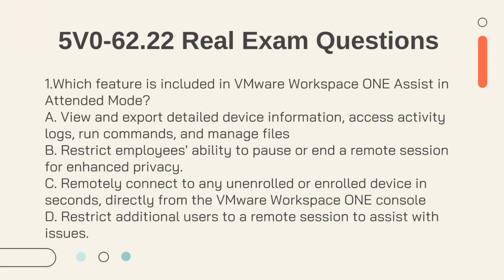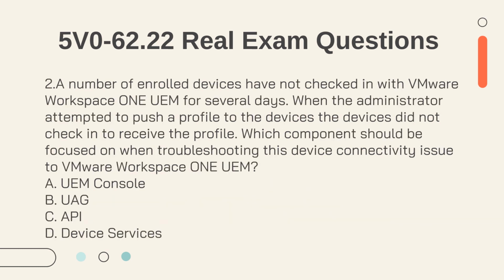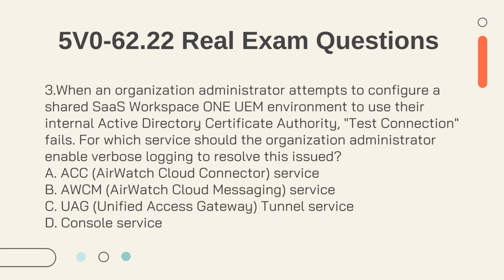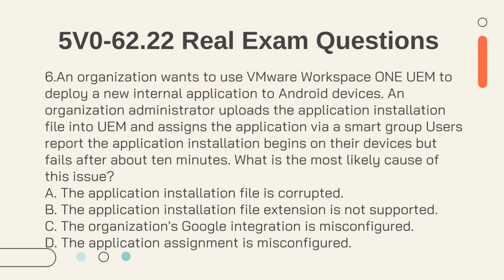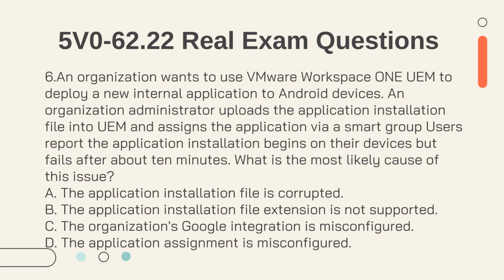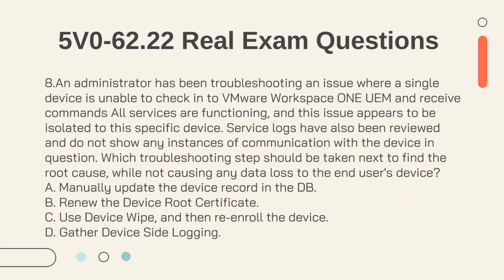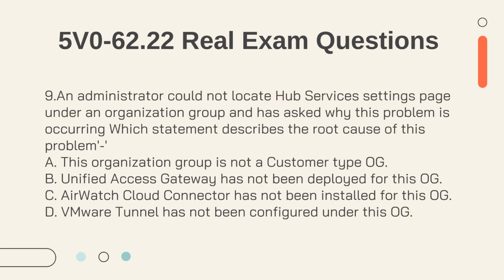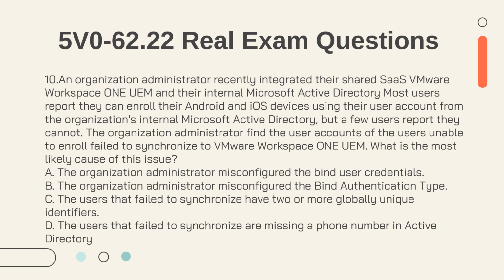5V0-62.22 VMware Workspace ONE 21.X UEM Troubleshooting Specialist Real Questions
The 5V0-62.22 VMware Workspace ONE 21.X UEM Troubleshooting Specialist exam is a comprehensive examination that assesses an individual's knowledge and skills in troubleshooting VMware Workspace ONE 21.X UEM. This exam covers various topics related to troubleshooting techniques, best practices, and troubleshooting methodologies specific to VMware Workspace ONE. By successfully completing this VMware 5V0-62.22 exam, candidates demonstrate their expertise in identifying and resolving complex issues within the VMware Workspace ONE environment. VMware Certification 5V0-62.22 real questions can ensure you pass the test on the first attempt.